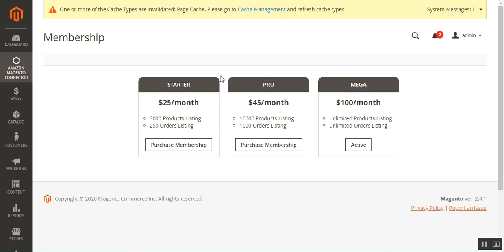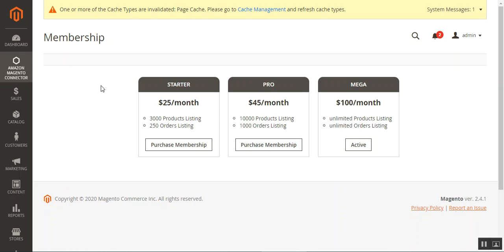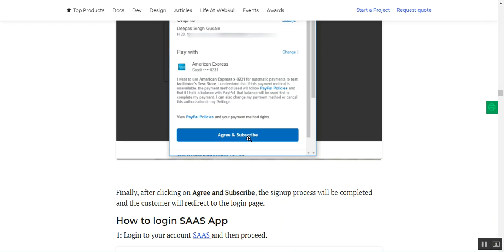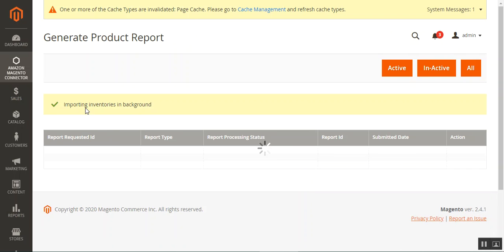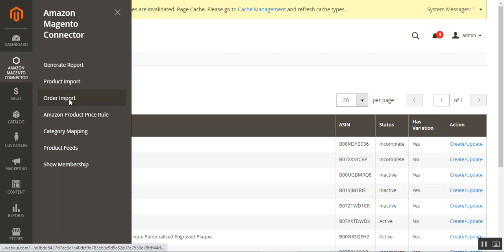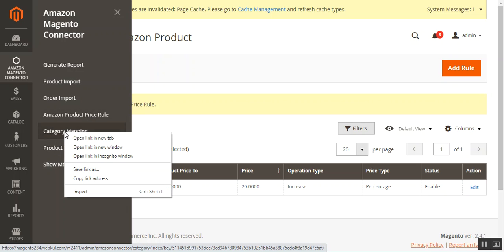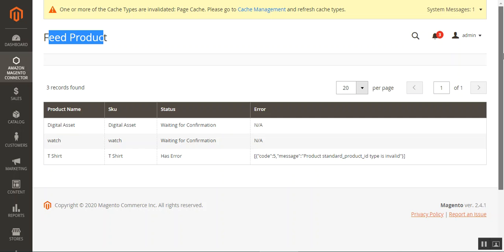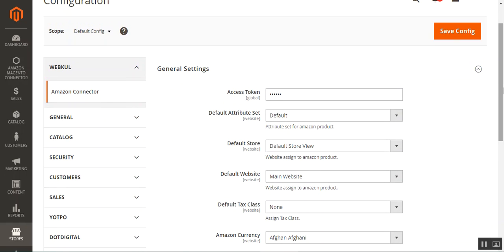Magento 2 Amazon Integration[Subscription Based] - Working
The plugin connects the Amazon store with the Magento 2 store. It helps the owner of the store to import products, stock, and orders from the Amazon store to the Magento 2 store. The store owner can also export his products to the Amazon store from Magento 2.

The Magento 2 Amazon connector updates the price and quantity of the synchronized product in real-time at the Amazon store. Multiple stores can also be linked with the Magento 2 store by the store owner.

2. Raise a Ticket via our HelpDesk system